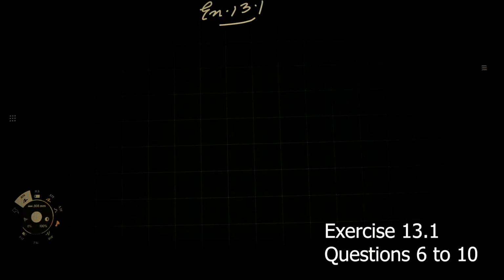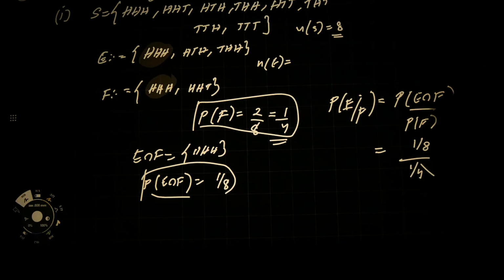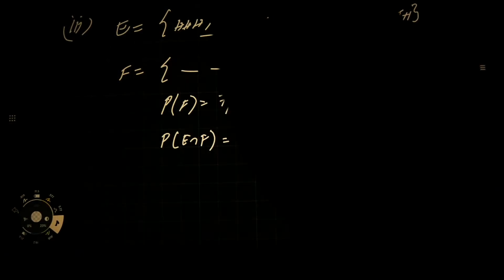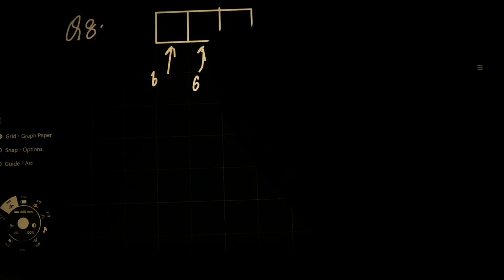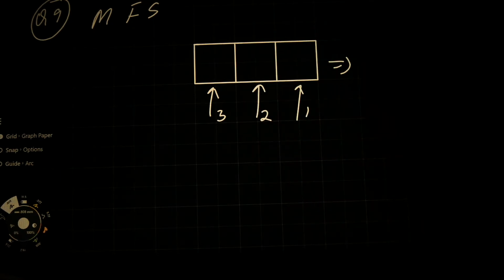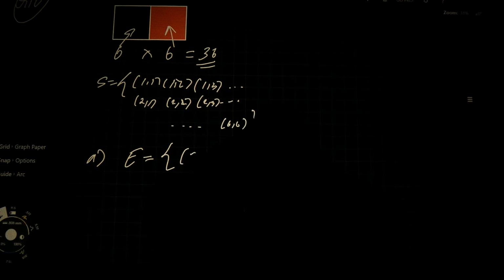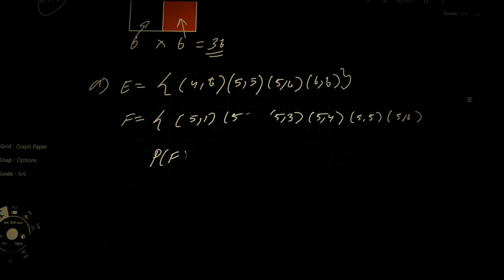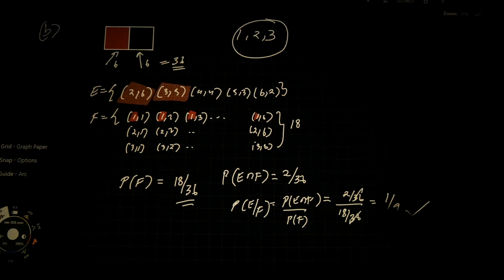Class 12 Probability - Lecture 1 - Exercise 13.1 Questions 6 to 10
This video is the explanation of questions 6 to 10 of exercise 13.1 on conditional probability.